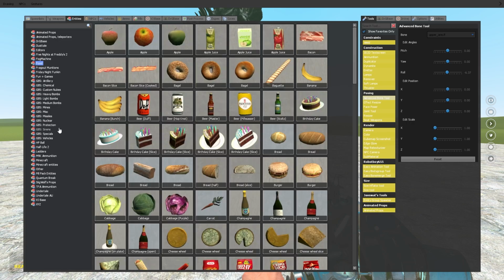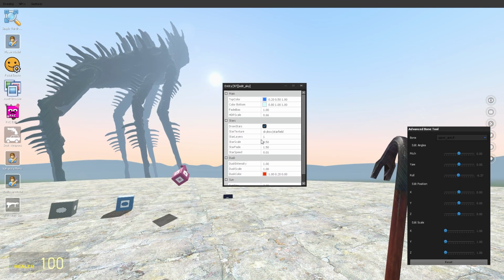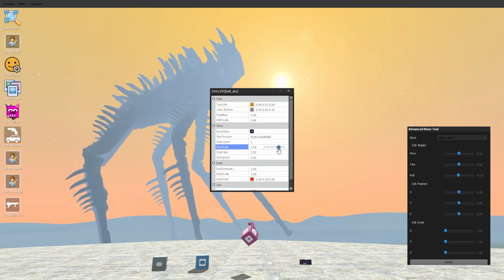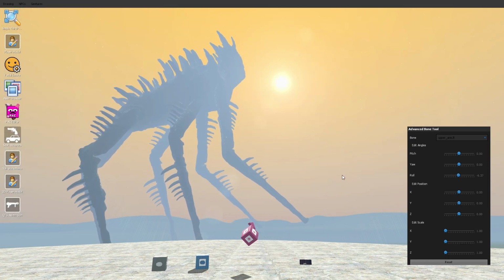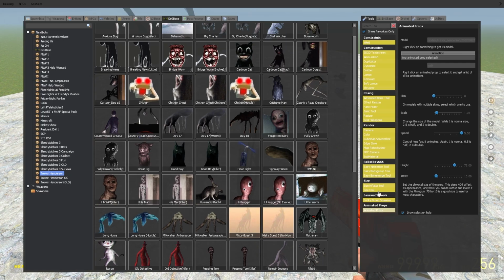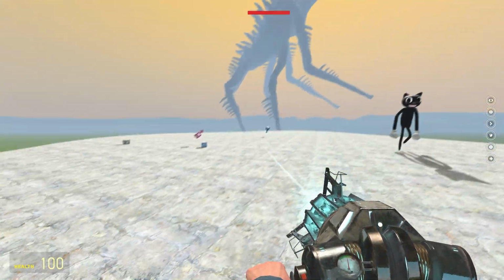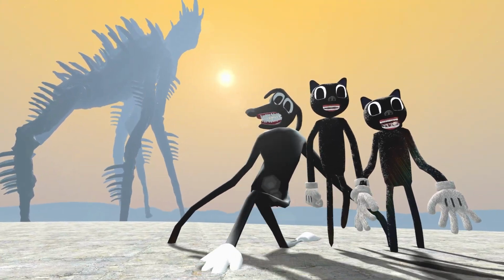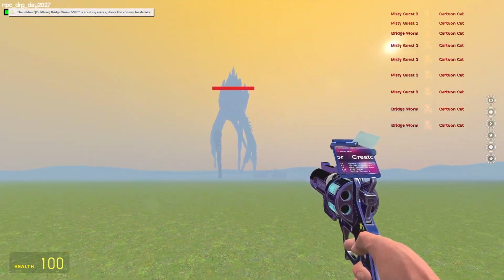MISTY GUEST 3 TREVOR HENDERSON ART RECREATED IN GARRY'S MOD SANDBOX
Hello, I make garry's mod gameplay (gmod) videos on my channel.

Trevor Henderson NPCs by Joelias on Steam